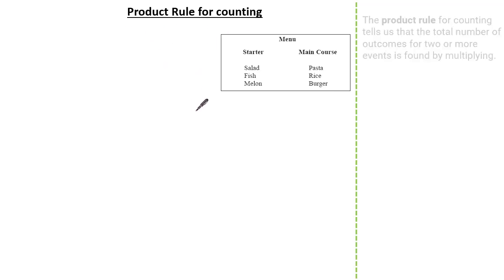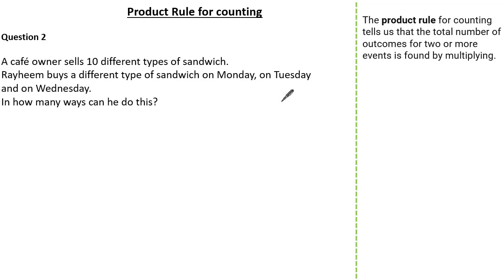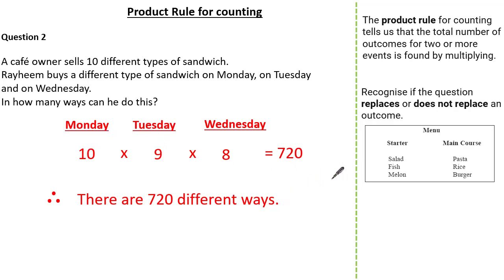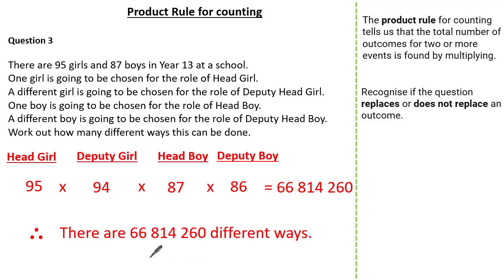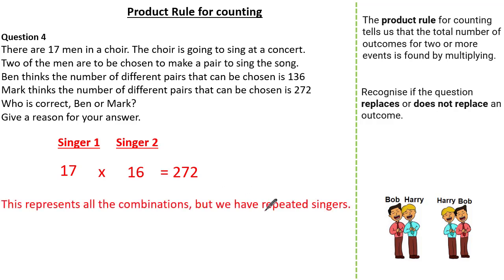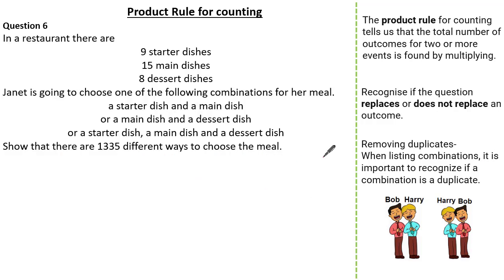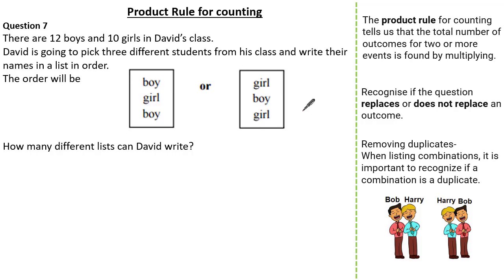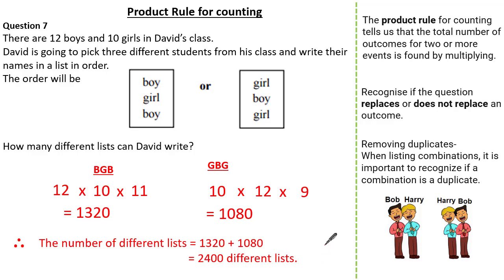Product rule for counting | GCSE Maths | Level 4-6 | ExamSolutions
Product rule for counting
GCSE Maths ▶ Level 4-6 ▶

In this tutorial, we learn all about how to use the product rule for counting to find the number of different combinations.